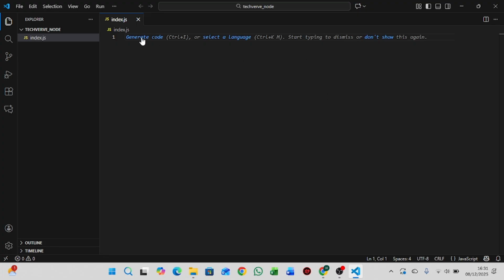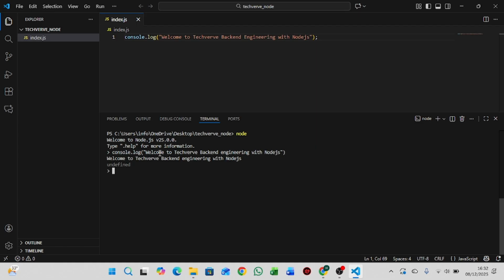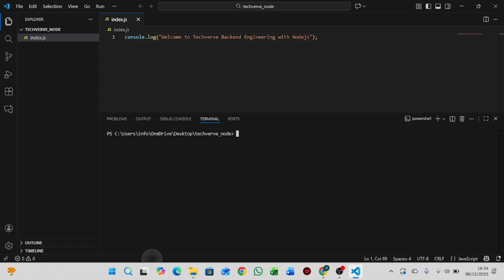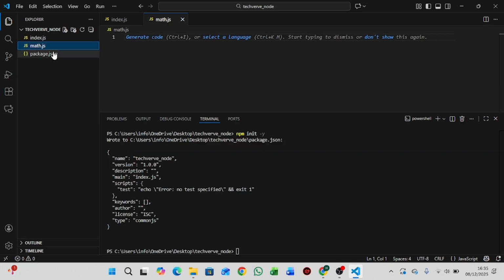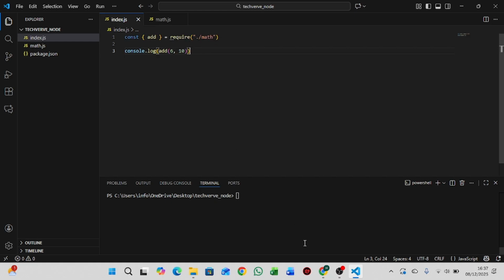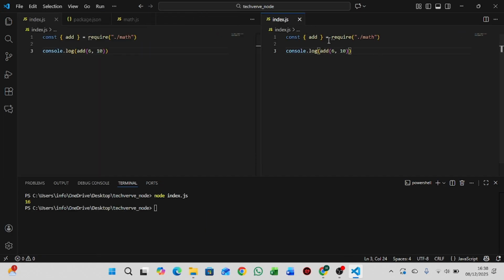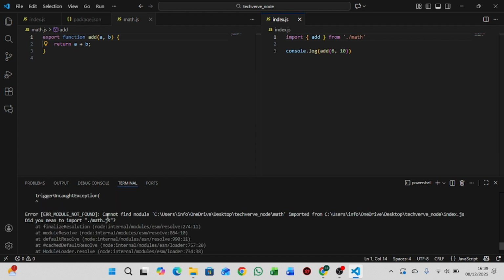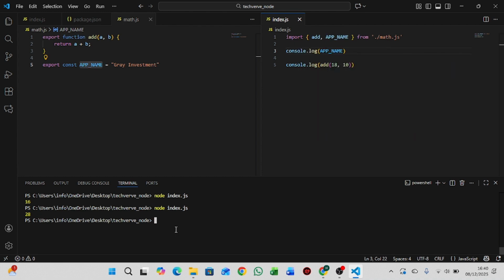Module 1(C): Running code, importing and exporting module